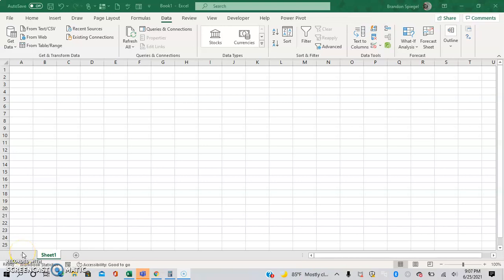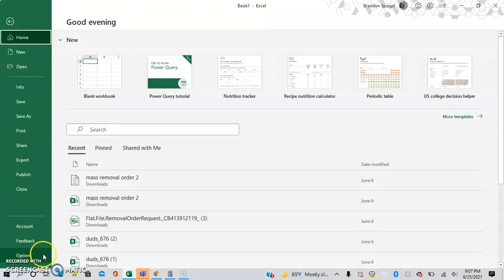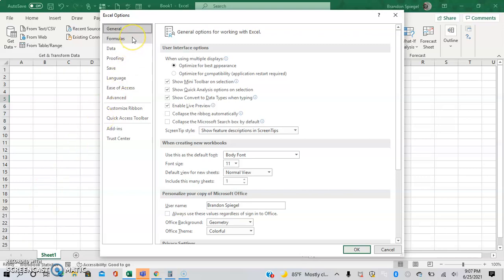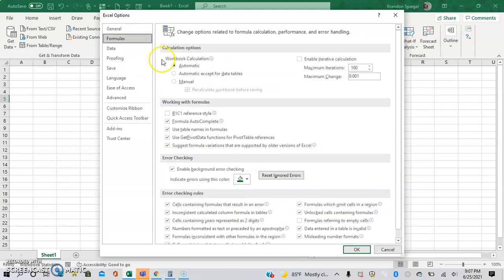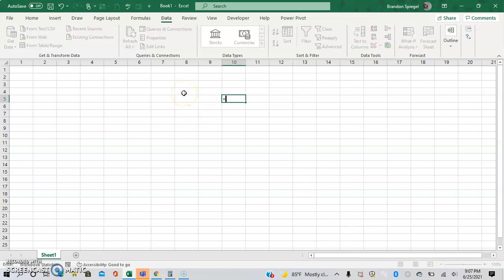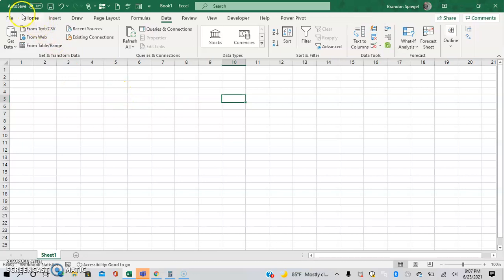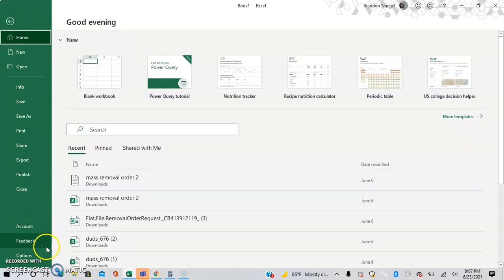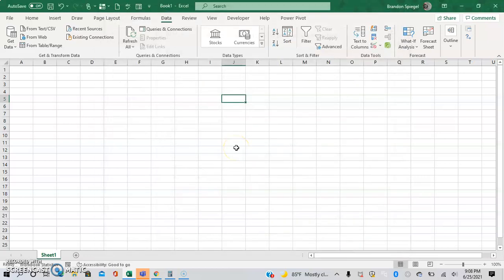How To Turn On R1C1 Reference Style In Microsoft Excel With Ease!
What's going on YouTube? In this tutorial I show you how you can turn on R1C1 References in Microsoft Excel with ease!

Yotta Savings -